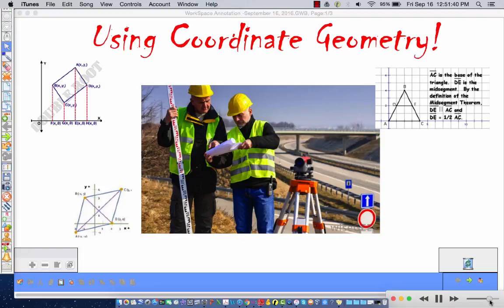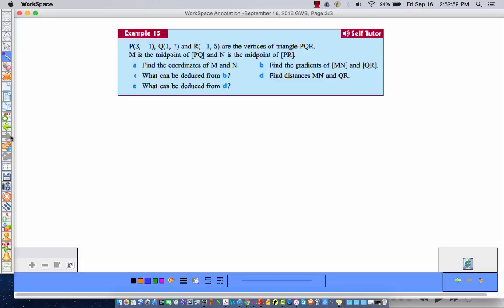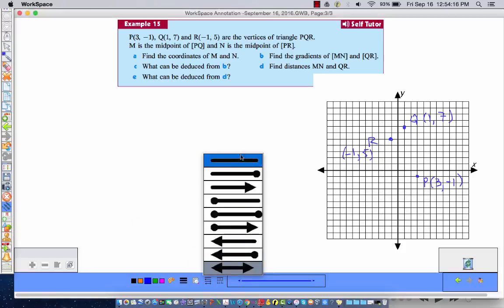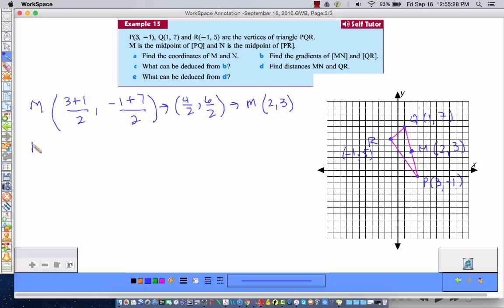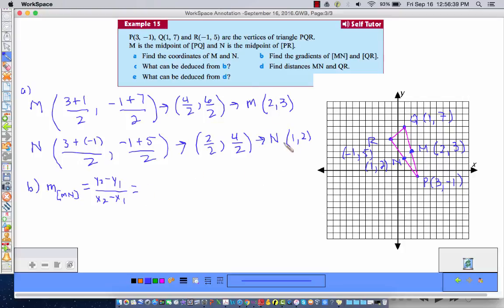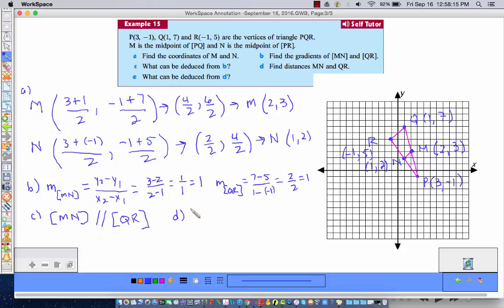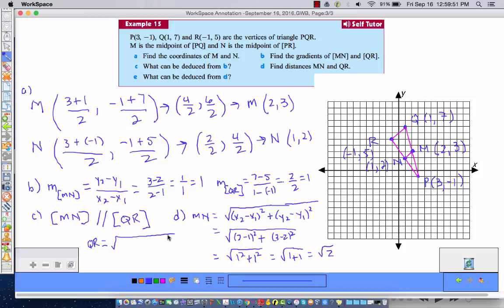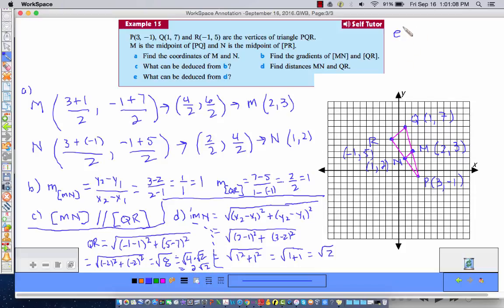5D Using Coordinate Geometry